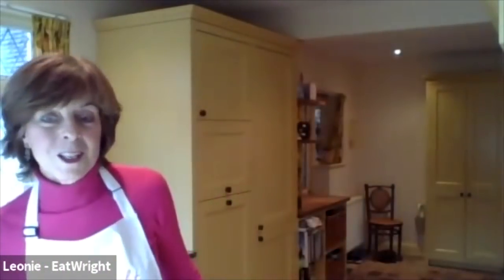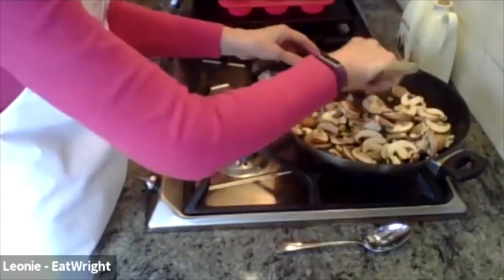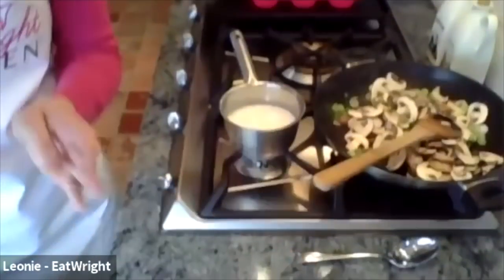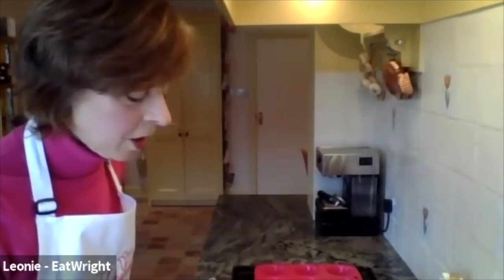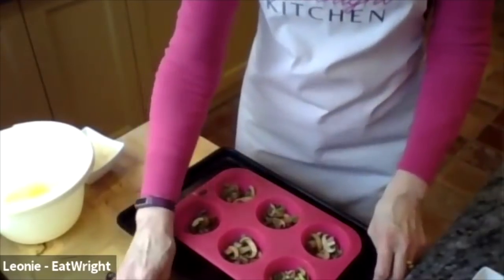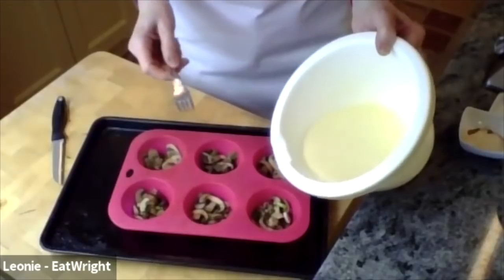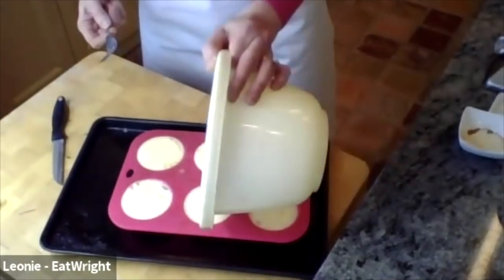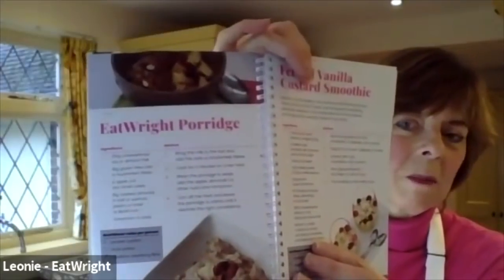Breakfast: Eatwright cookery demo with Leonie Wright - Fabulous Older Women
This week on Eatwright with Leonie, it was all about Breakfast!
Recipe's below...

Mushroom and Spring Onion Muffins (makes 6)

Ingredients:
 1 tbsp extra virgin olive oil
 6 large organic eggs
 200g mushrooms, finely cut
 3 spring onions, finely chopped
 60g low fat or Parmesan cheese
 Ground black pepper and Himalayan salt to taste

Method:
1. Preheat the oven to 180C/35000F/Gas 4.
2. Grease a 6-hole muffin tray.
3. Heat olive oil in a frying pan over a medium heat and fry the
mushrooms and spring onions until soft, 5-7 minutes. Remove any
excess water.
4. Beat the eggs in a jug until smooth. Season with black pepper and
salt and stir in the cheese.
5. Divide the mushroom and onion mix over the cups of the muffin
tray and pour the egg mix on top.
6. Bake for 25-30 minutes.
7. Store in the fridge or freezer for reheating.

EatWright Porridge (serves 1)

Ingredients:
 250g unsweetened soy or almond milk
 40g gluten free oats or buckwheat flakes
 ½ apple, cut into small cubes
 15g roasted almonds in half or walnuts, pecan or hazel or Brazil nuts

Method:
1. Bring the milk to the boil and add the oats or buckwheat flakes.
2. Cook for 2 minutes on a low heat.
3. When the porridge is ready add the apple, almonds (or other nuts) and cinnamon.
4. Turn of the heat and leave the porridge to stand until it reaches the right consistency.